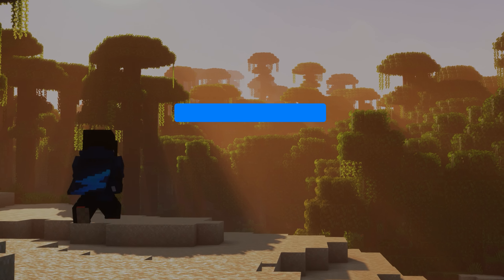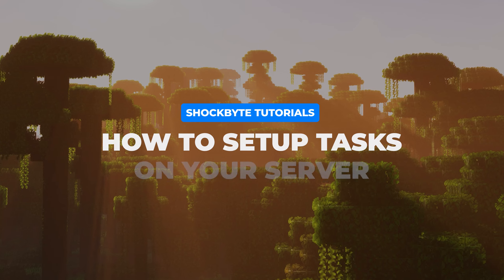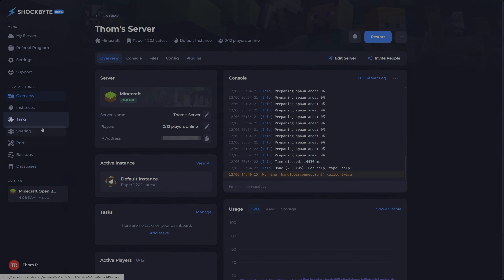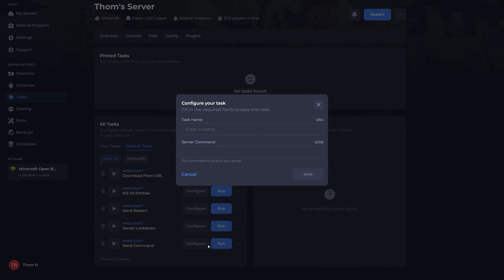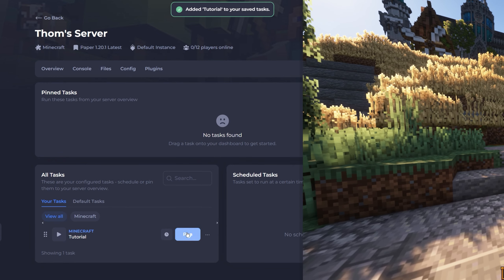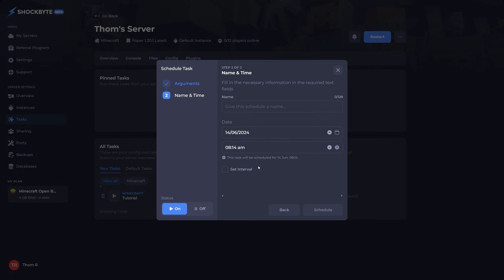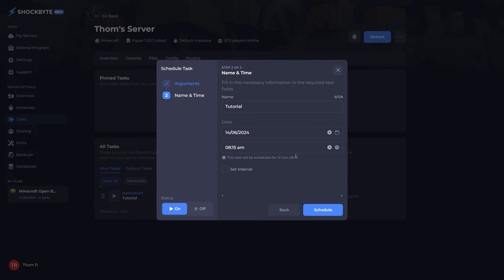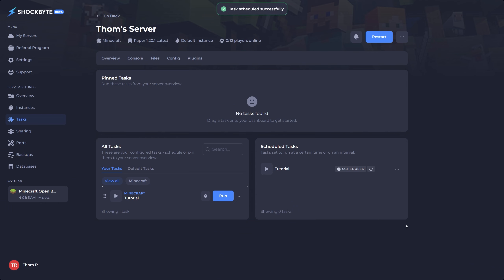How to setup automatic tasks on your server using the new Shockbyte Control Panel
Learn how to automate tasks on your server using the new Shockbyte Control Panel in this comprehensive tutorial video. Automating tasks can streamline server management and ensure routine processes are executed efficiently.

🌐 Knowledgebase: [COMING SOON]

CHAPTERS:
00:00 - Intro
00:09 - What are tasks?
00:30 - How to setup a task
01:37 - Outro